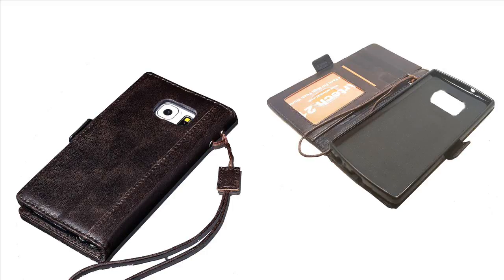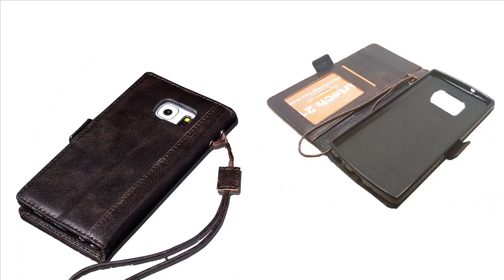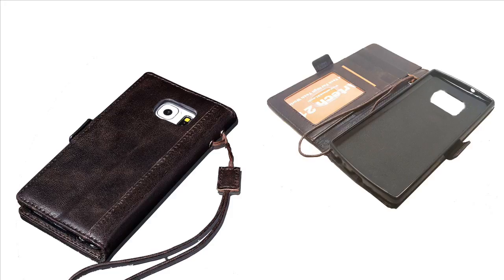Premium Italian genuine leather Wallet Case for Galaxy Note 5 with Invisible Magnetic Closure